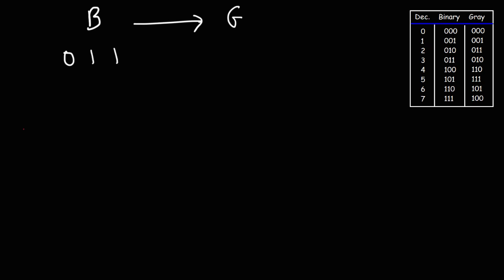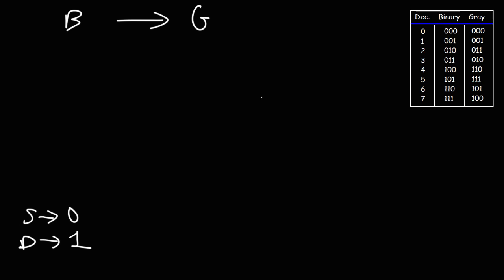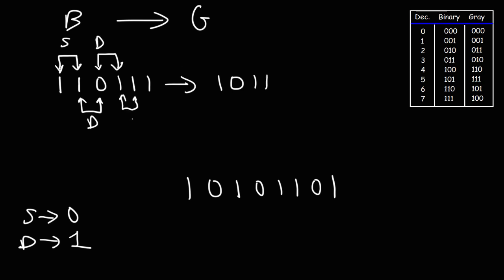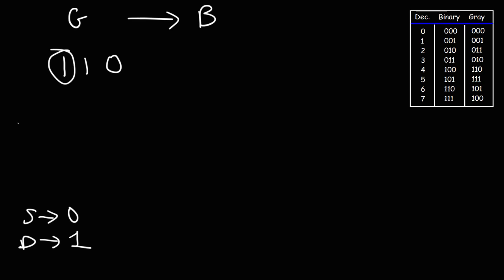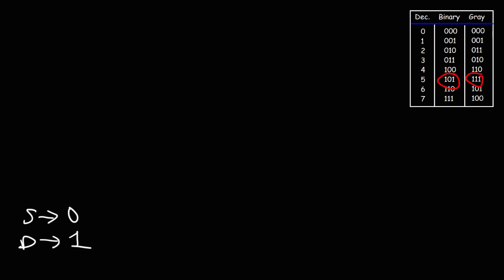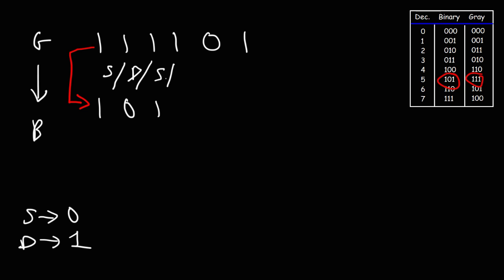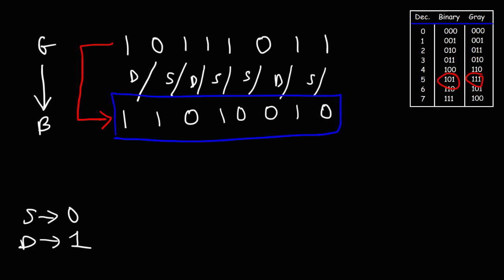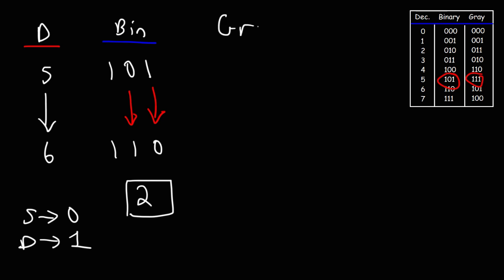How To Convert Binary to Gray Code